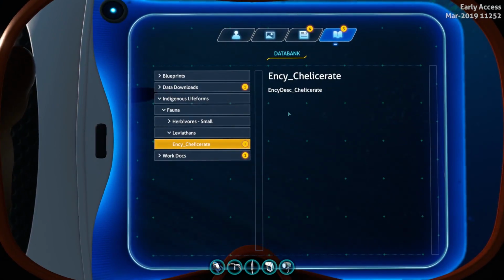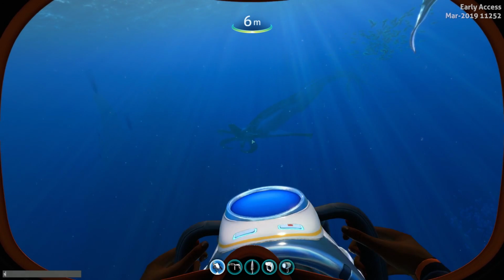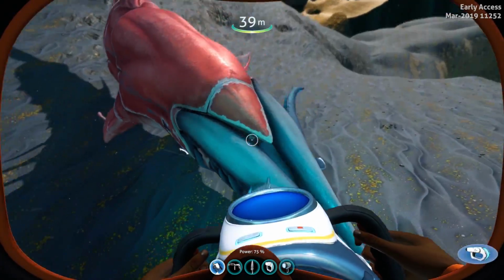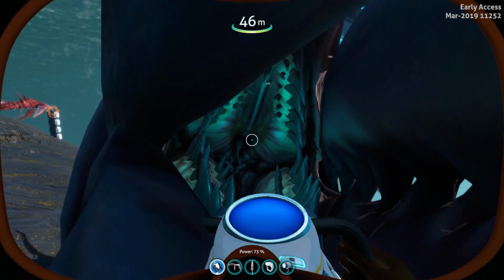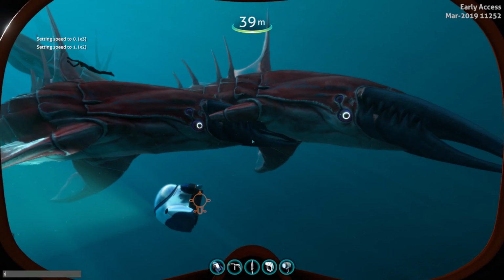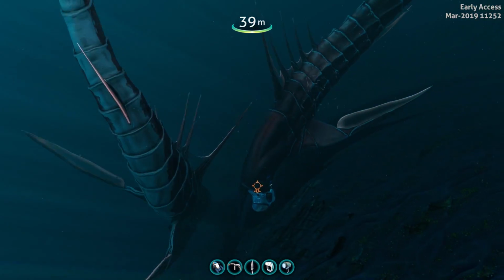THE ICE WORM LEVIATHAN'S BIG BROTHER! - Subnautica Below Zero - New Chelicerate Leviathan - Gameplay